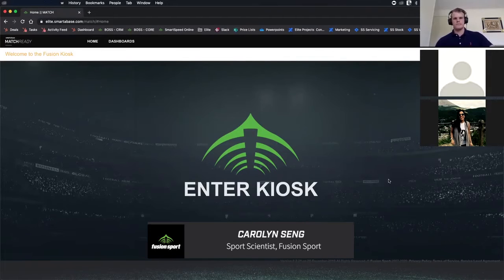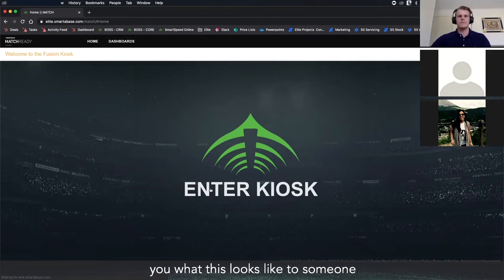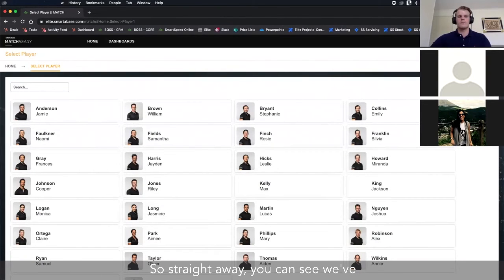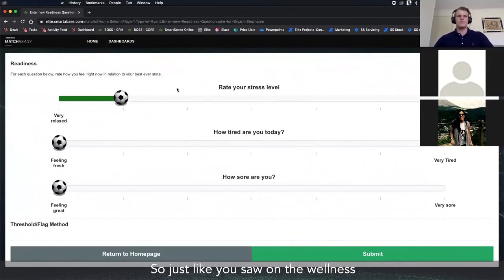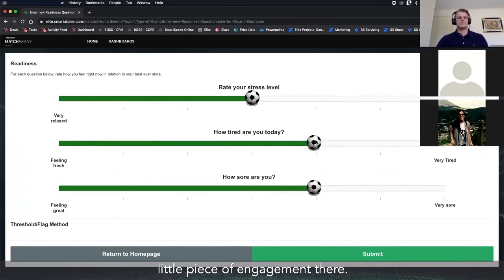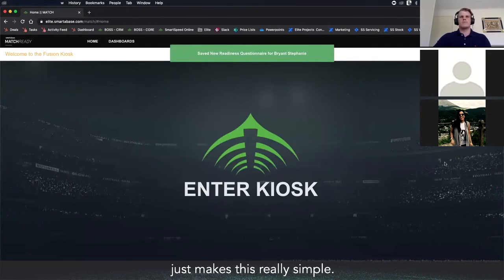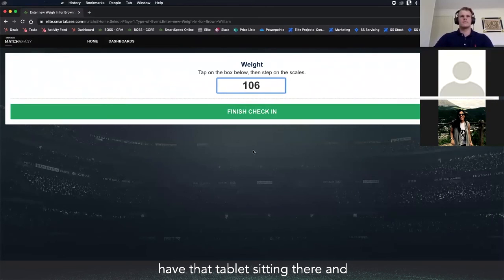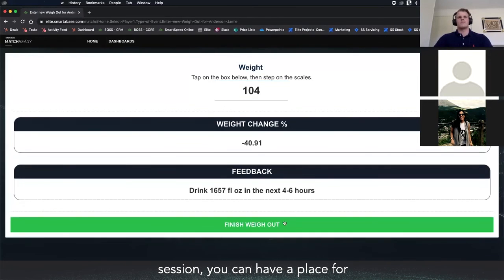Multi-athlete data entry with the kiosk app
Our new kiosk app allows for questionnaires to be put onto a tablet for multi-athlete data entry